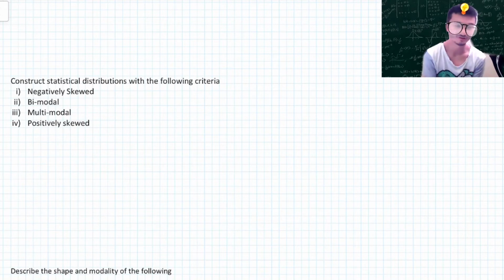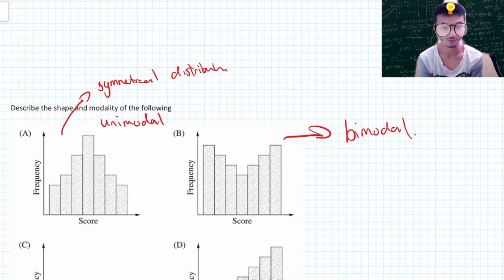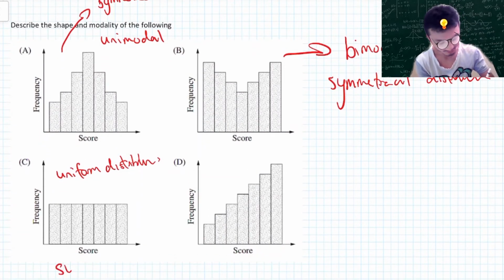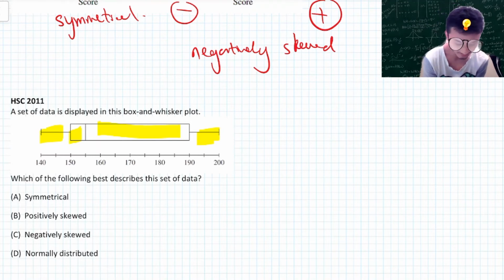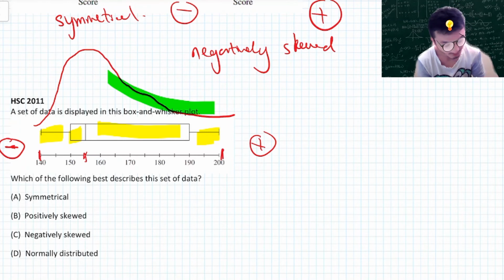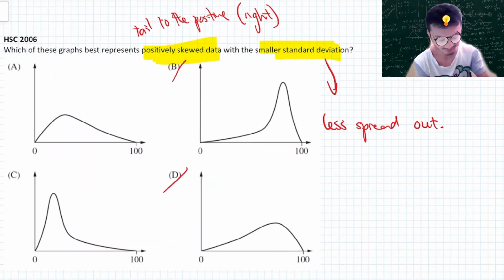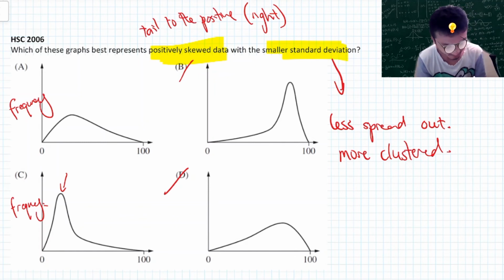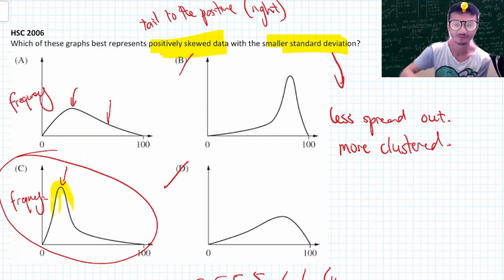Shape and Modality (Part 2: Examples)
Questions relating to the shape and modality of a data set.